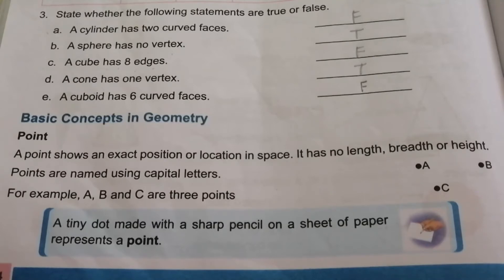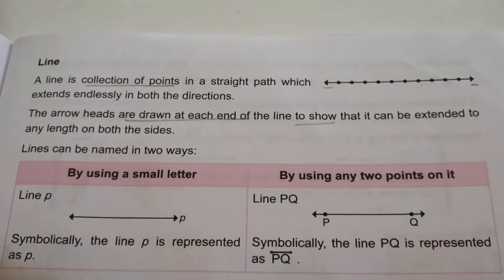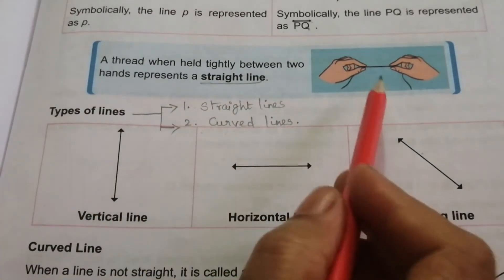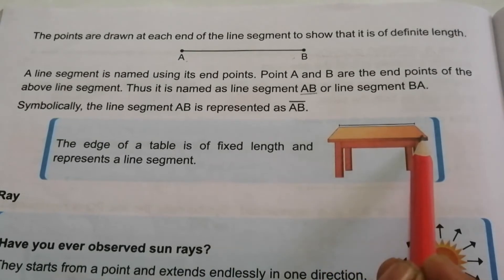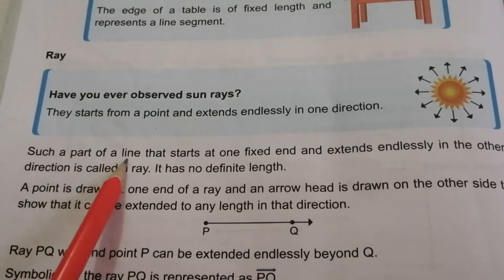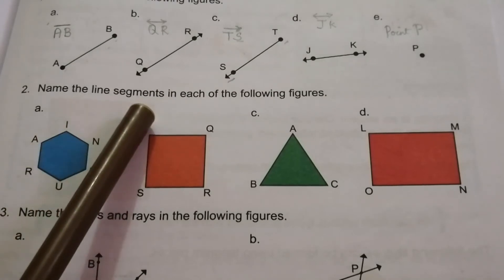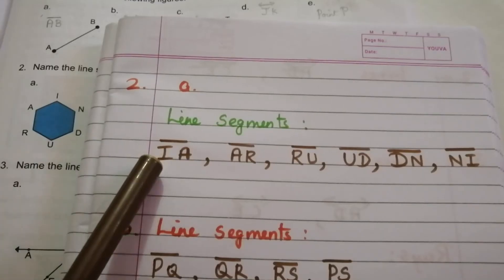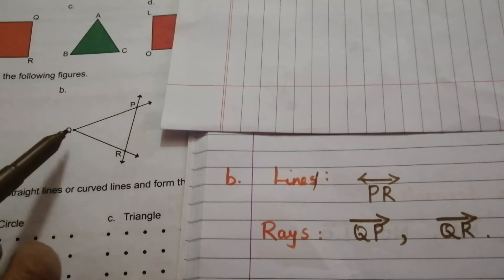Basic Concepts in Geometry /part 3 /Point, Line, Line segment, Ray/class 3 Math/Students Reference.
This video teaches Basic Concepts in Geometry for class 3 students.